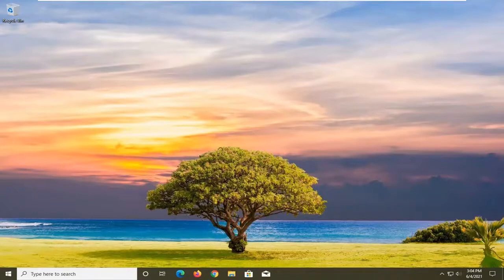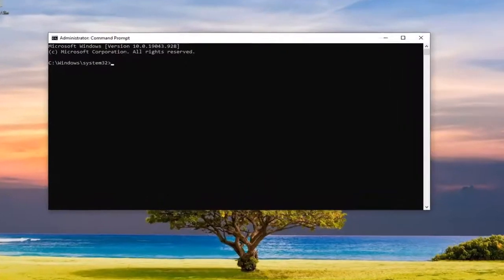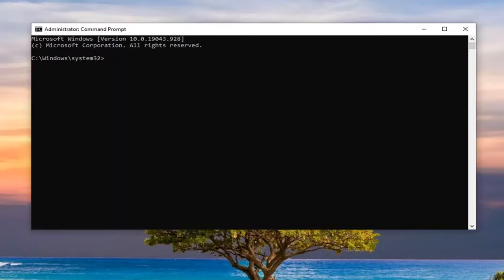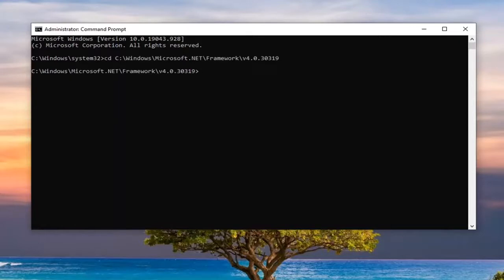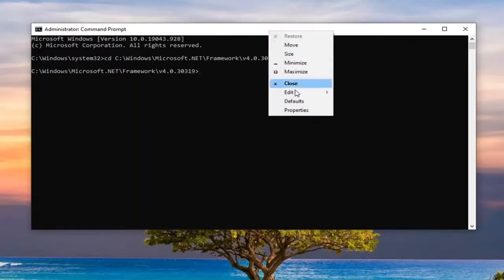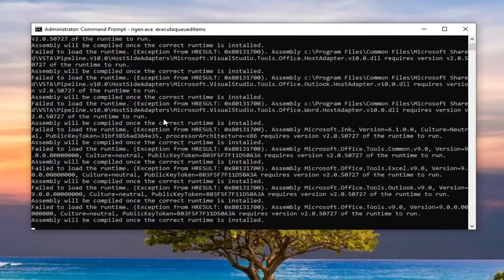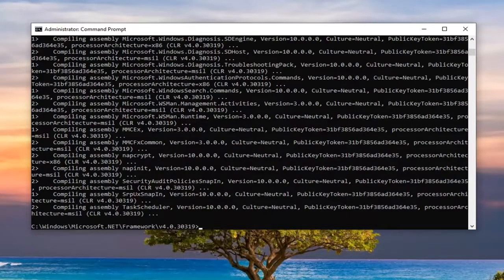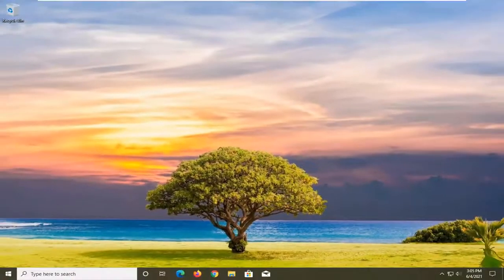.NET Runtime Optimization High CPU and Disk Usage on Windows - Complete FIX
Commands Used:
For 32-bit operating system: cd C:\Windows\Microsoft.NET\Framework\v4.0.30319
For 64-bit operating system: cd C:\Windows\Microsoft.NET\Framework64\v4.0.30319
ngen.exe executequeueditems

This problem usually appears randomly but it can also occur after an update is installed to .NET Framework. The process’s executable is mscorsvw.exe and it will be displayed in Task Manager under that name or as .NET Runtime Optimization Service. It doesn’t run so often and it’s a service that runs to optimize .NET Framework which, in return, makes sure apps and programs dependent on it run faster.

Have you noticed that your Windows PC suddenly slows down, and you went to the Task Manager to find that there is this process called .NET Runtime Optimization Service (Mscorsvw.exe) is causing high CPU usage in Windows 10 or Windows Server 2016 or 2012? If so, this tutorial will explain what this process is about and what you can do to fix the issue.

net runtime optimization service high cpu usage windows 10
net runtime optimization service
net runtime optimization service 100 cpu